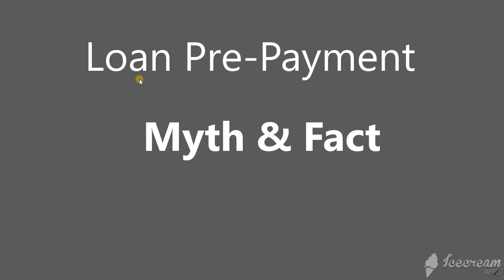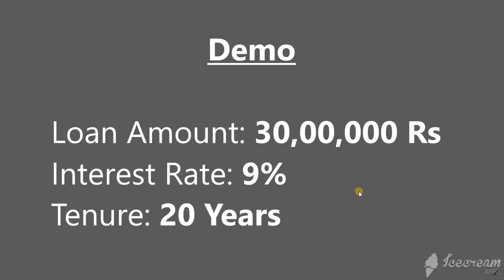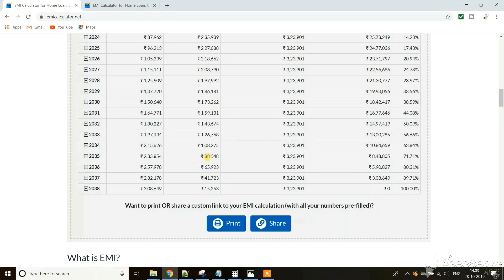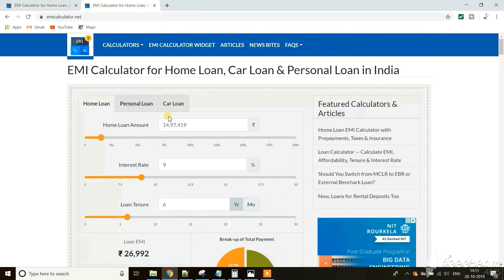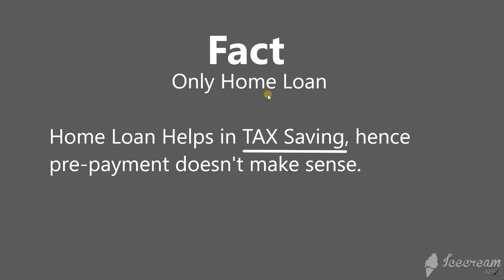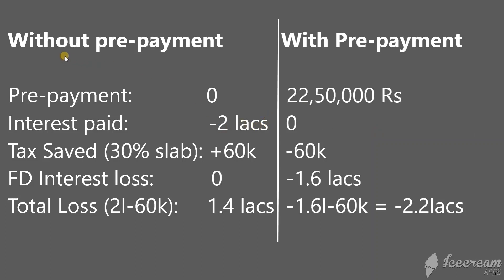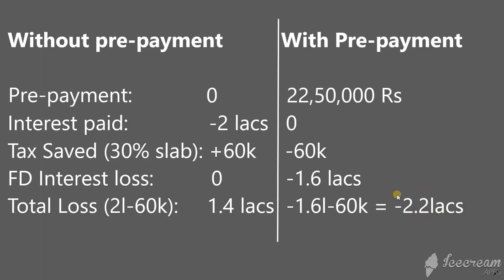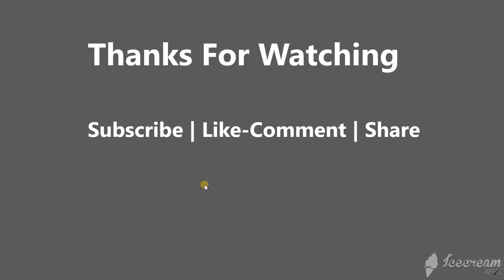Loan prepayment (Loan part payment) Good or Bad? Benefits & disadvantages of Home Loan Prepayment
Rich Dad Poor Dad Book (Must read to bring radical change in your finance outlook)

Watch the video and solve puzzle of Loan Prepayment. Understand benefits and disadvantages of loan prepayment.

Best Men Grooming product,

Best & Essential Hardware tools for repair and maintenance work,

Best washing machines and accessories,

Best refrigerator and accessories,

Best hand picked chimneys,

Best hand picked laptops,

Best hand picked RO water purifiers,

Video explains the myth associated to loan prepayment.

People believe that banks or loan lander take most of interest in initial few years, and in later years, it's mainly the principal which is paid, and there is hardly any interest in last few years.

Video explains that this belief is incorrect, interest is irrelevant to initial years v/s later years, interest mainly depends on loan amount due. In later years, since principal outstanding is less, hence the interest is less, similarly in initial years of loan tenure, since outstanding loan principal is high, hence interest is more.

First discussion is mainly focused on myth of loan prepayment, loan prepayment is also called loan part-payment.
So if you have spare money, they it does make sense to consider prepayment, or so called part-payment. Benefits of loan prepayment, say benefits of home loan prepayment part payment are many, like you save interest to be paid to lander, and you avoid unnecessary expenditure, and reduce dept on you.

Second section talks about tax advantages of having home loan.
Depending on your tax slab, also called tax bracket , you can save up to 60 thousand rupees.
Maximum home loan interest amount exempted from tax is 2 lacs rupees, and if you are in highest tax bracket, then you can save 30% income tax on home loan interest paid, only 2 lakhs rupees of home loan interest paid.

Watch this video, you will know parameters which affect interest loss, considering interest tax exemption, loan amount tenure etc.
You will know situations in which loan prepayment makes sense and has significant advantages.

First discussion, which is about myth of loan pre payment is applicable to all loan types, be it car loan, home loan, or personal loan.
Second discussion, which is about fact and tax saving, is specific to home loan benefits, and is not applicable to car loan or personal loan.
Home loan is the best loan to be considered as compare to car loan or personal loan as interest on home loan is always lesser than interest rate on car loan and personal loan,
SO if it's about choosing among all loans, say home loan vs car  loan, or home loan vs personal loan, so it makes sense to clear personal and home loan first and then target home loan.